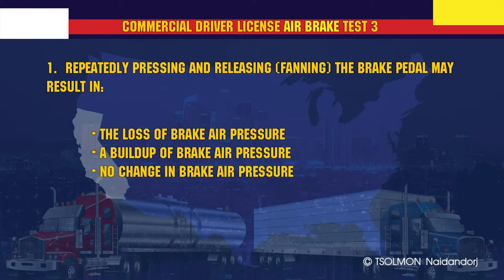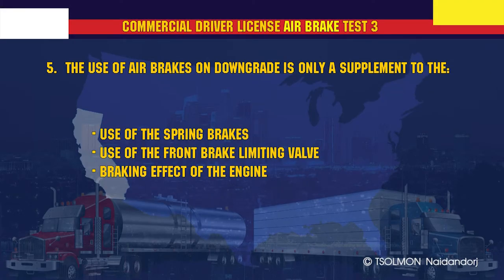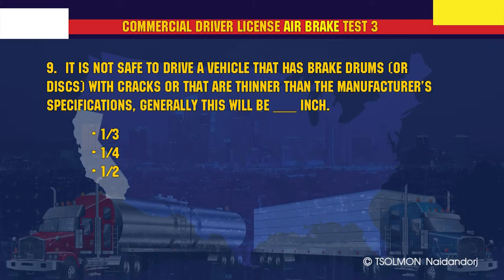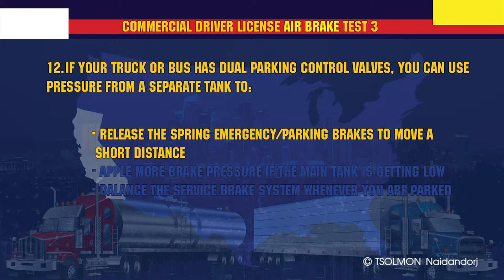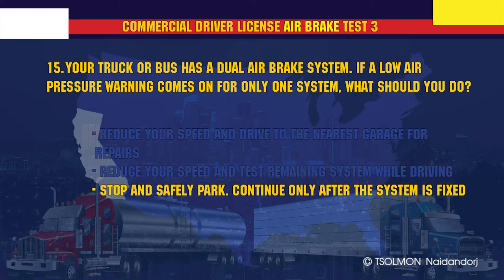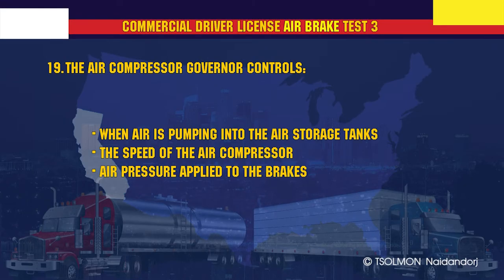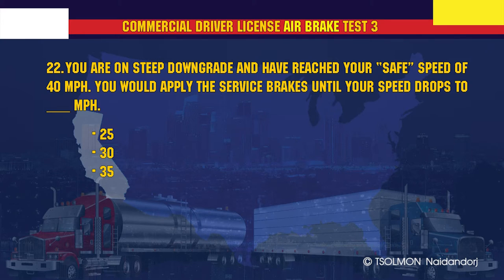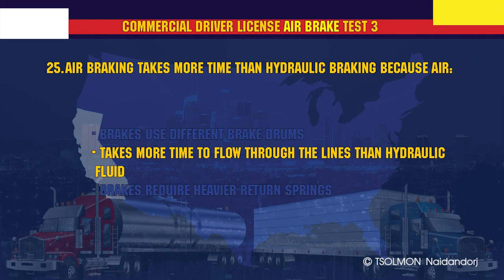CDL Air brake test 3/3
Commercial driver license Air brake test 51-75.